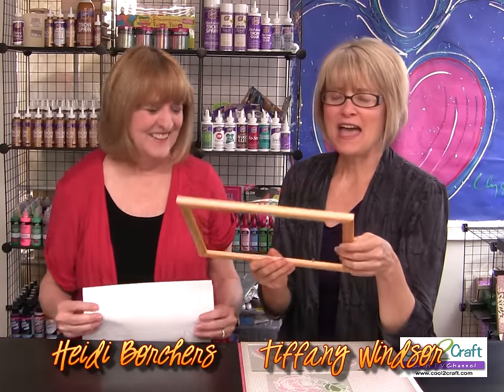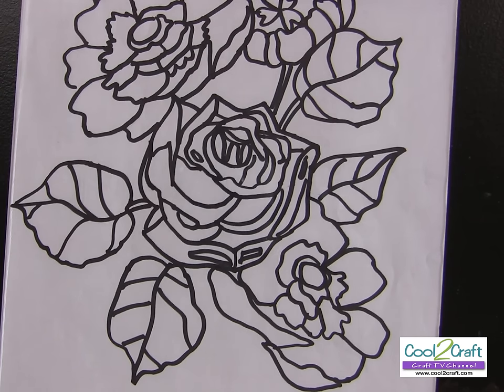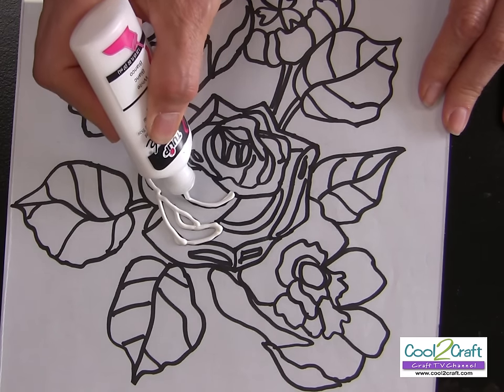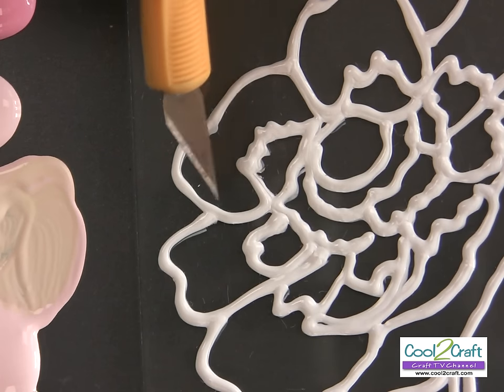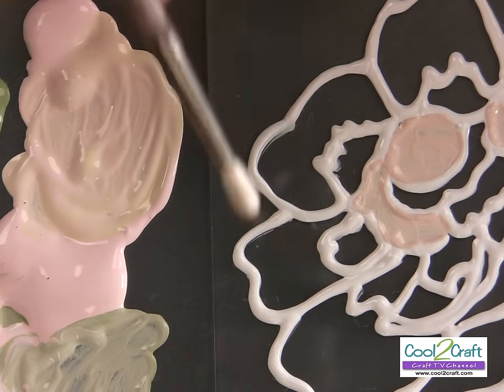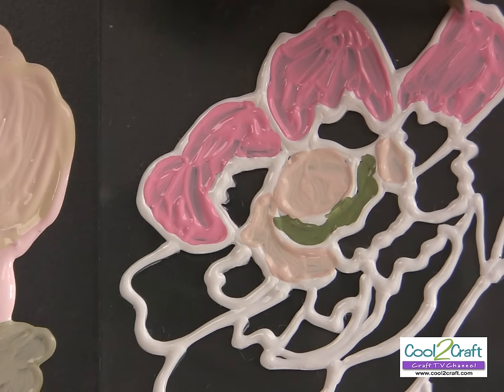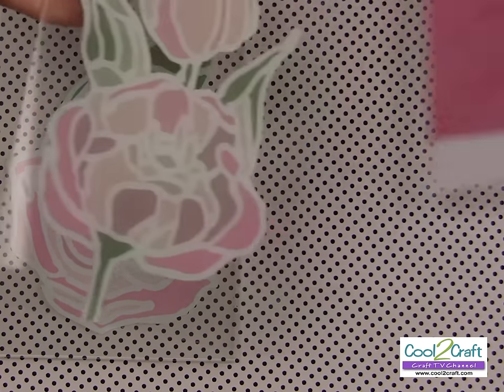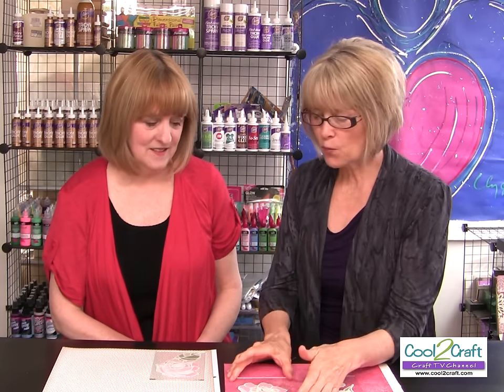How to Reverse Paint on Glass by Tiffany Windsor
In this video, Tiffany Windsor transforms a thrift store frame into pretty reverse painted floral art. Using Tulip Slick Paint and acrylic paint, it's easy to trace and paint any design to match your own decor. Featured on Cool2Craft TV.